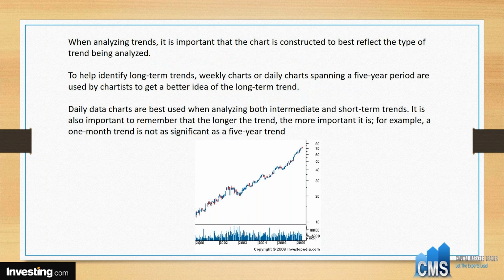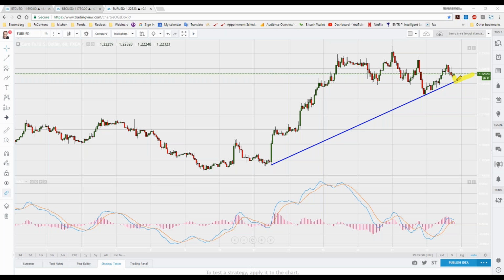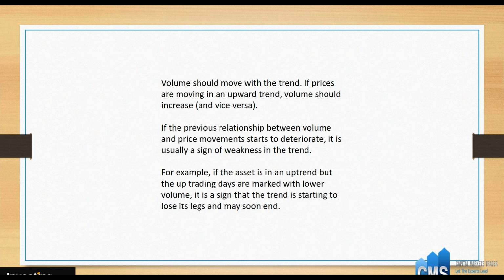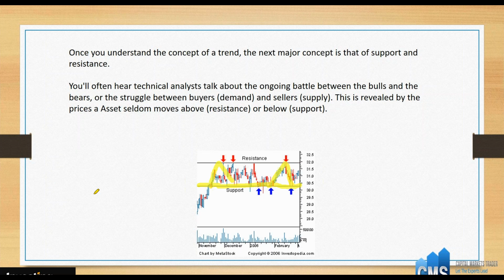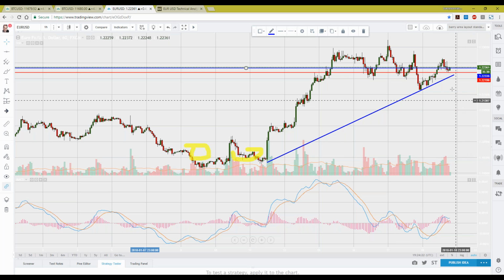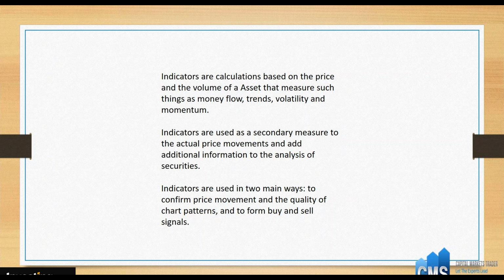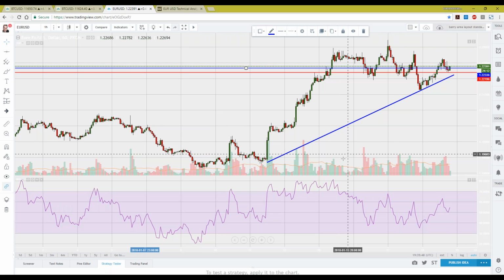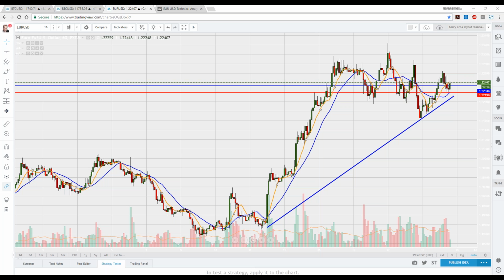Getting A Grip On Technical Analysis with Barry Norman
Despite all the fancy and exotic tools it employs, technical analysis really just studies supply and demand in a market in an attempt to determine what direction, or trend, will continue in the future. In other words, technical analysis attempts to understand the emotions in the market by studying the market itself, as opposed to its components.

If you understand the benefits and limitations of technical analysis, it can give you a new set of tools or skills that will enable you to be a better trader or investor.